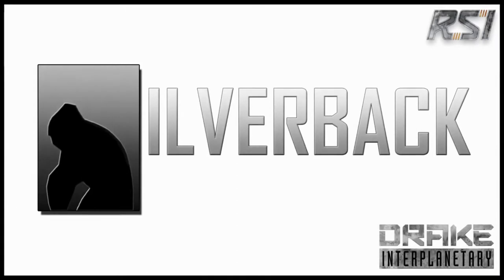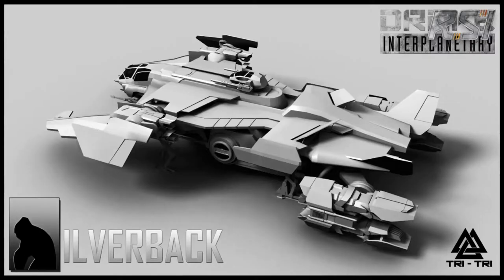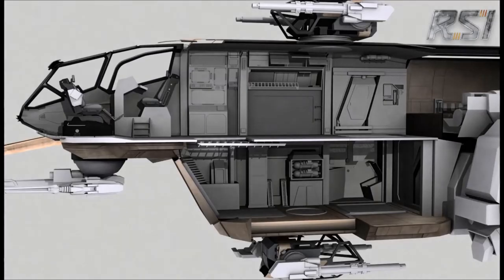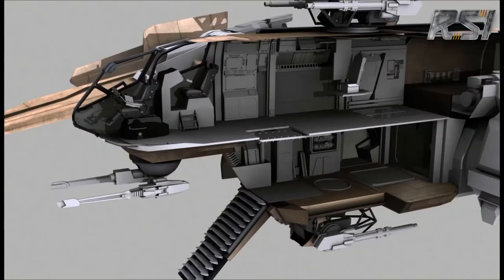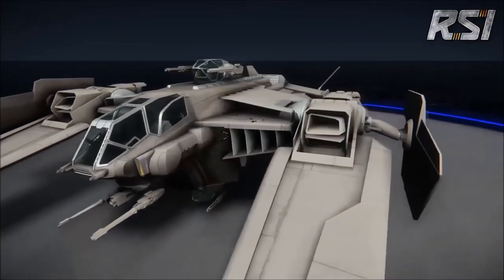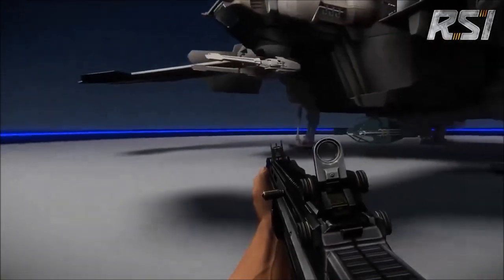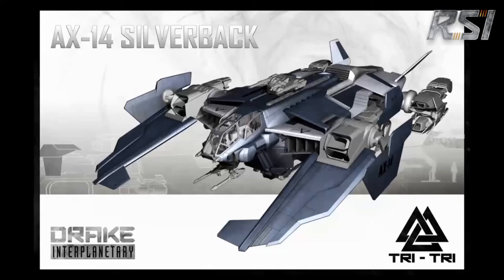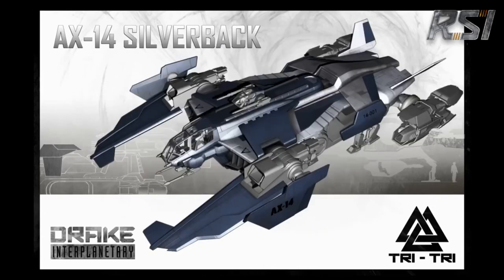DRAKE사의 AX-14 SILVERBACK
팀 - Tri-Tri

함선 모음집 분할분("마음대로 평가" 작성용 영상)